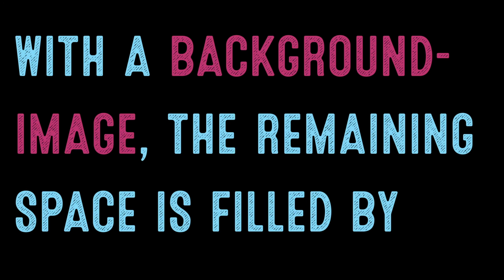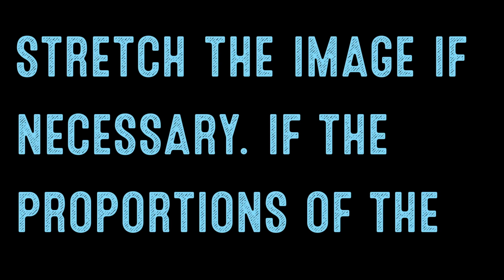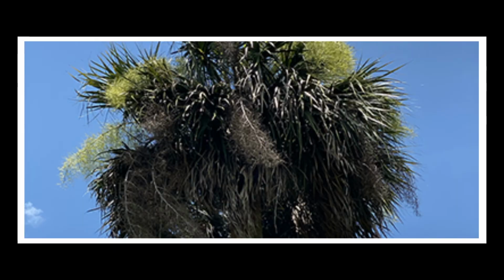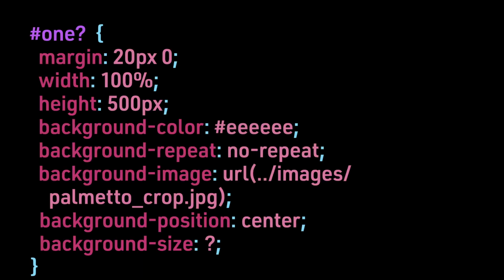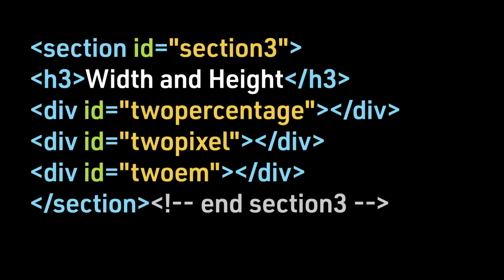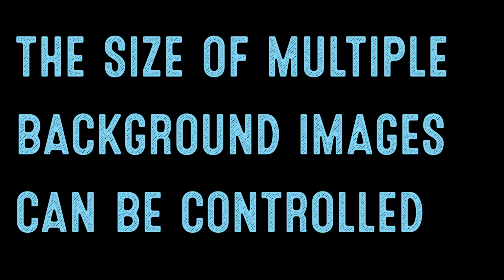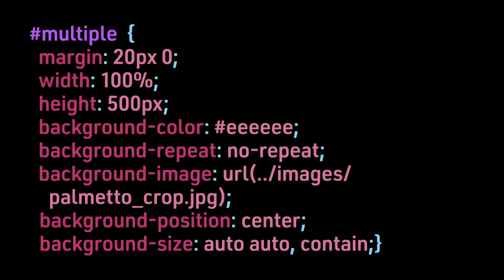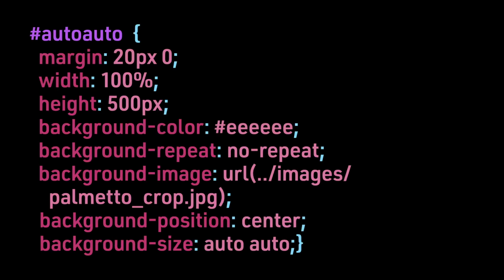Coding for Beginners: Website Images #32— Background Size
Designers Learn Code: Background Size

When an image does not completely fill the container with a background-image, the remaining space is filled by the background-color property. In addition, if the background-image has a transparency/translucency, the background-color will show through.

The background-size property also accepts the global values of: inherit, initial, revert, and unset.

It can have the following pre-defined values:

background-size: cover;
background-size: contain;

Contain will scale the image as large as possible in its container without the image being stretched or cropped. If the container is larger, the image will tile unless the background-repeat is set to "no-repeat."

Cover will scale the image as large as possible to fill the container and will stretch the image if necessary. If the proportions of the image differ from the containing element, the image will be cropped vertically or horizontally to prevent any empty space.

Background-size can also be specified by indicating a width and/or height with values as percentages, lengths, or auto. Auto will scale maintaining proportion.

width only (height defaults to "auto")
background-size: 75%;
background-size: 200px;
background-size: 20em;
background-size: auto;

width stated first and height stated second
background-size: 50% 75%
background-size: 500px 250px;
background-size: 20em 40em;
background-size: auto auto;

The size of multiple background images can be controlled using commas to separate each instruction.

For multiple background images:

background-size: auto auto, contain;

Note: "auto, auto" would be distinct from "auto auto". In the former we are saying the width of two separate images is set to auto while in the latter we are saying the width and height of one image are set to auto.